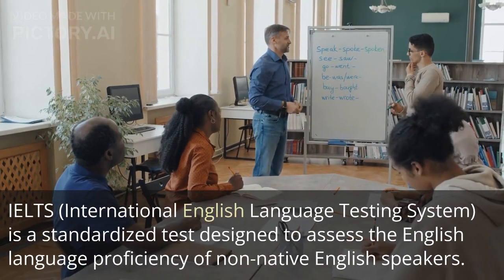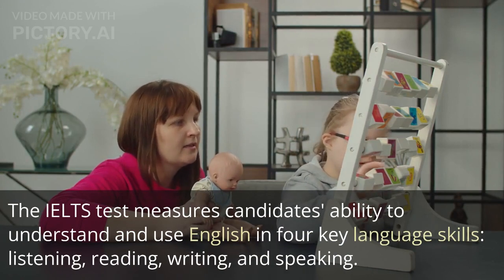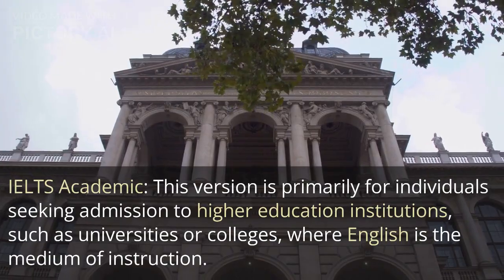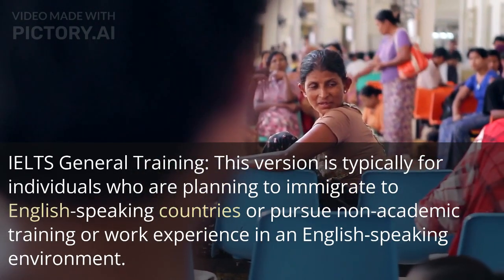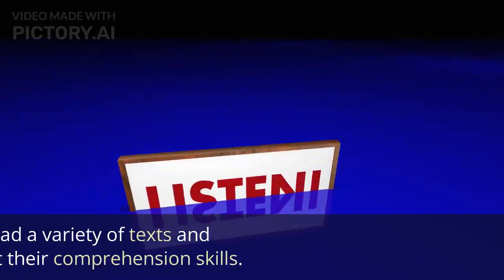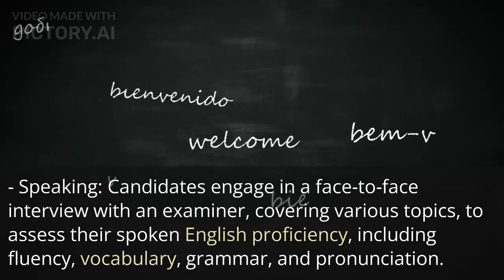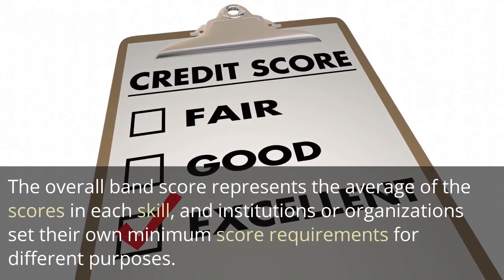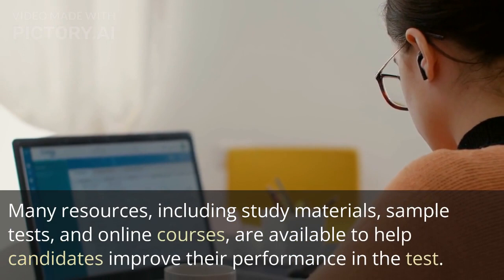What is IELTS Exam full information?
IELTS WITH SUNIL
What is IELTS?

VOCAB REALATED WRITING

VOCAB REALATED SPEAKING

VOCAB REALATED READING

VOCAB REALATED LISTENING